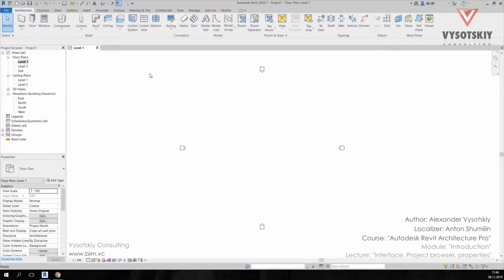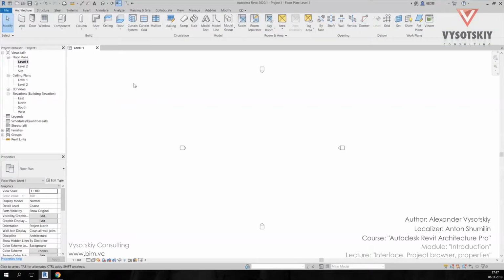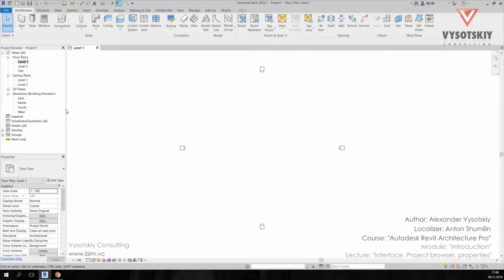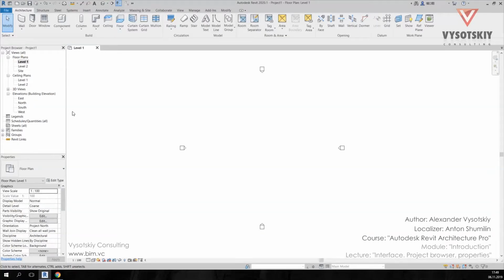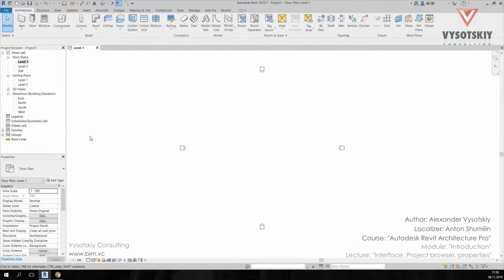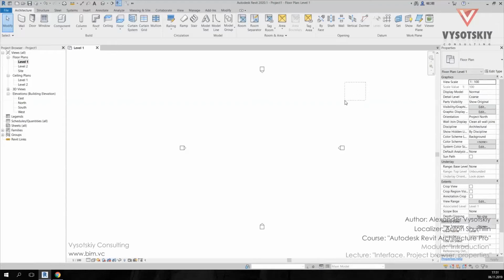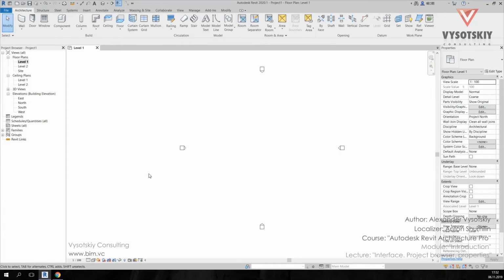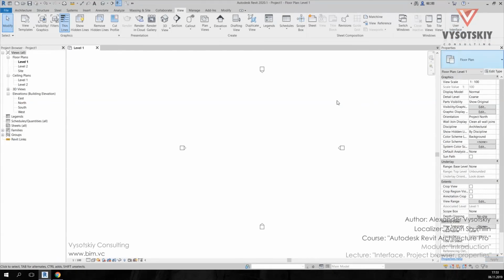[Autodesk Revit Architecture Pro] Interface. Project Browser, properties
IMPORTANT INFORMATION:
Project Browser. Properties. Placing, arrangement options.

Tutorial from the free video course “Autodesk Revit Architecture Pro”.

Course created by:
Alexander Vysotskiy – author
Anton Shumilin – localizer

VC is authorized training center and academic partner of Autodesk. We work all over the world with such companies as AECOM, Strabag, Werner Sobek, Renaissance Construction and many others.